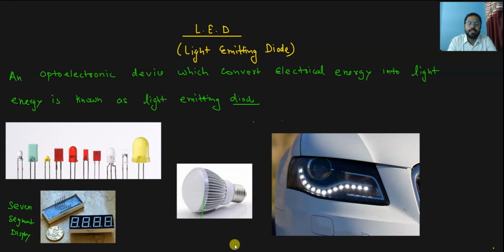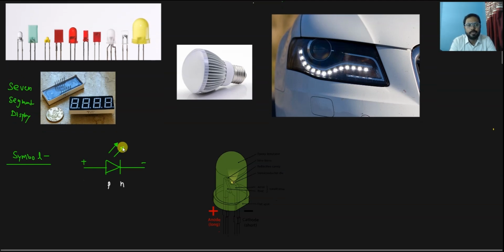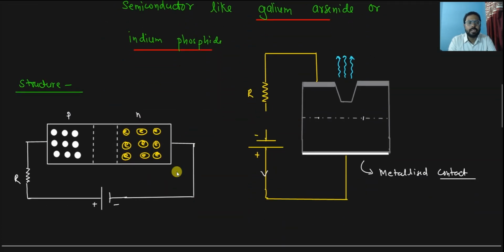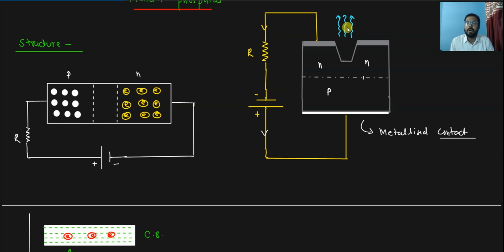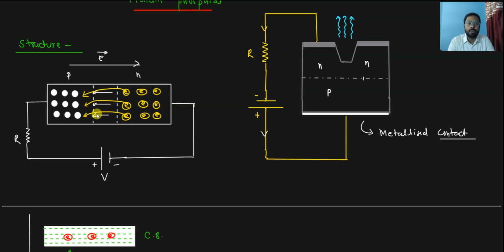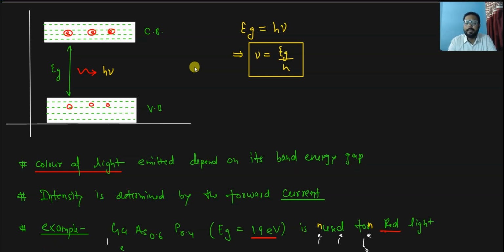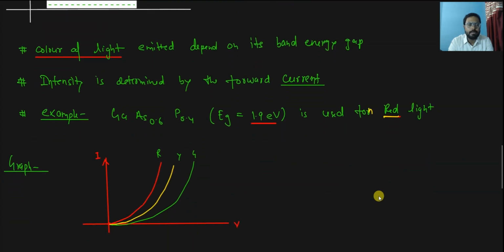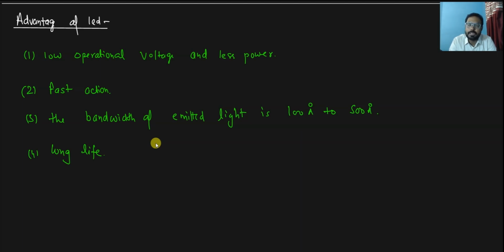LED | CLASS 12 PHYSICS | CBSE TERM 2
physics by roshan shrivastav
Hi
This is basic introduction video on light emitting diode  as per CBSE class 12 syllabus 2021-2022 term2.